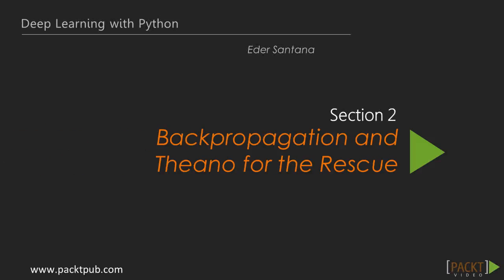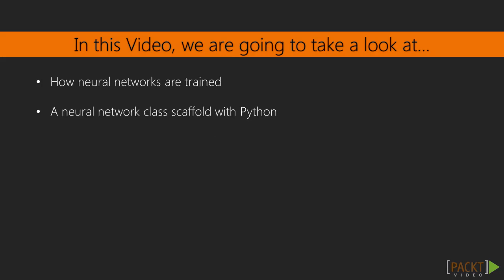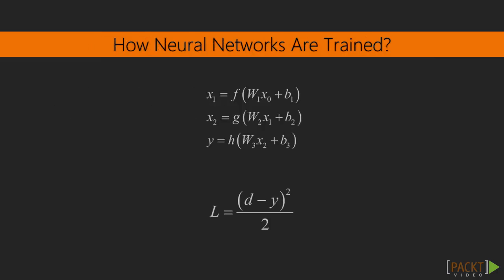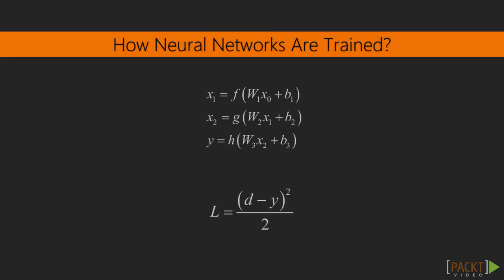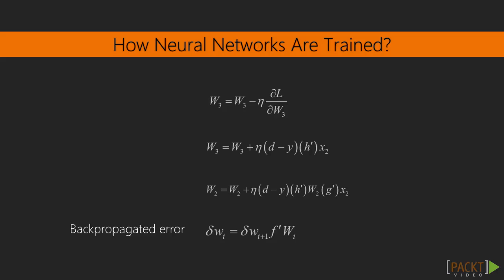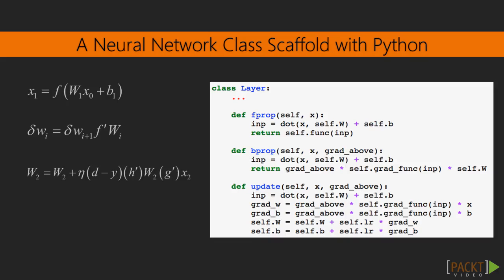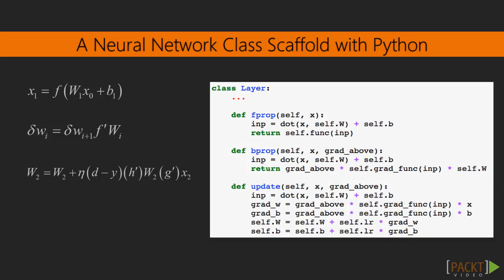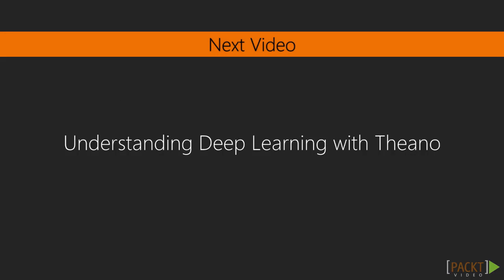Introduction to Backpropagation with Python